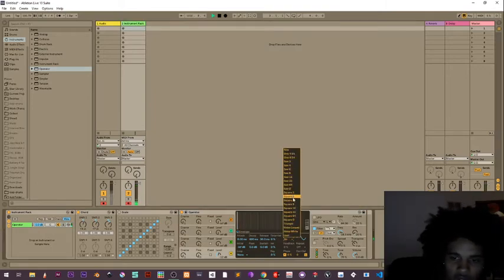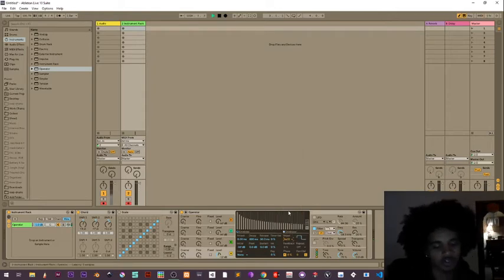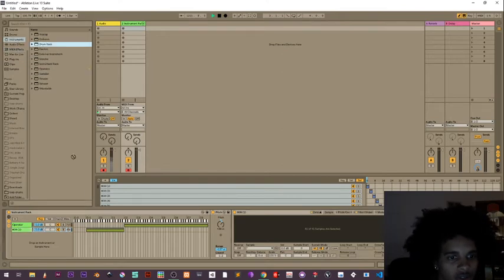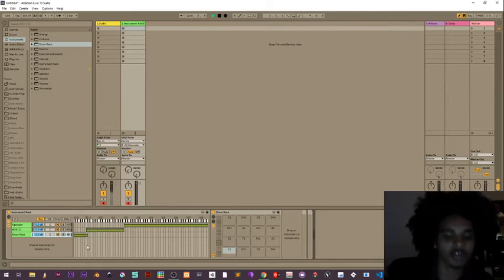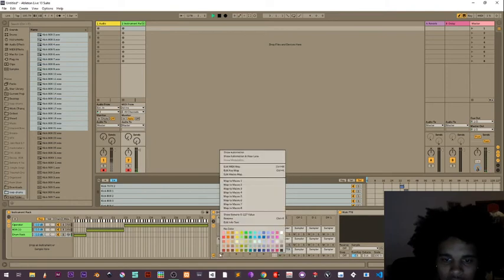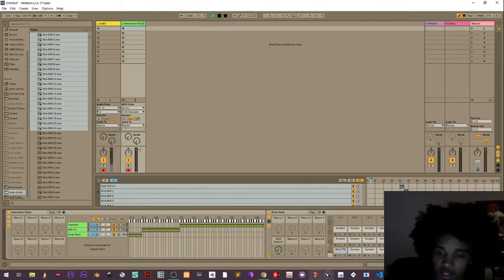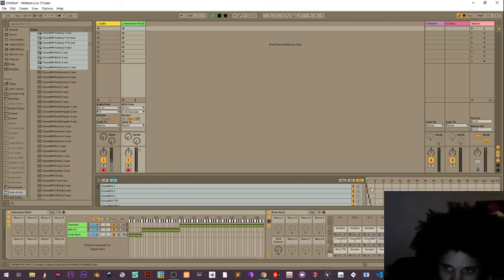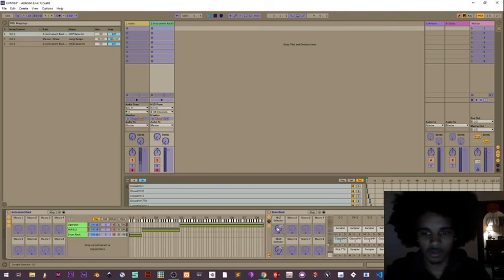ableton banger starter kit pt 1